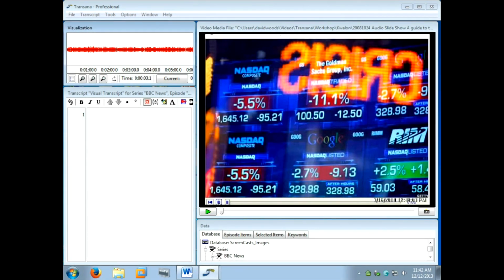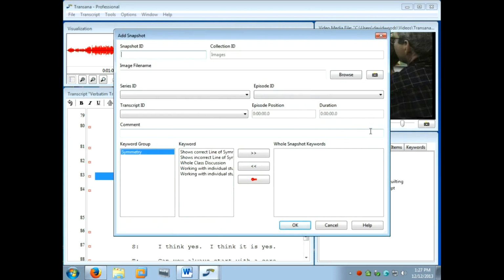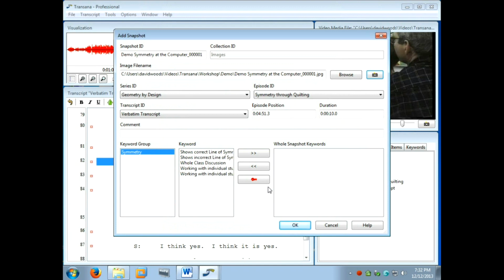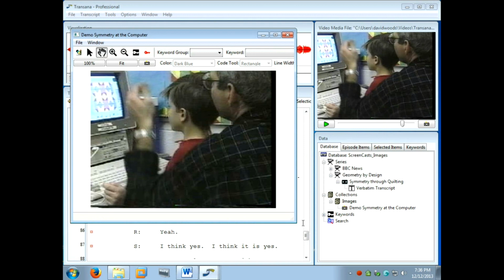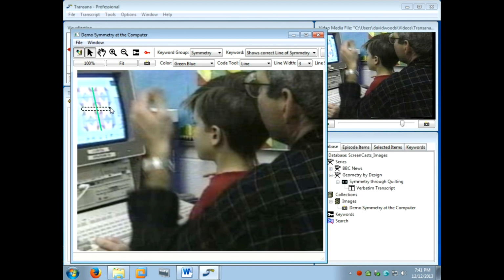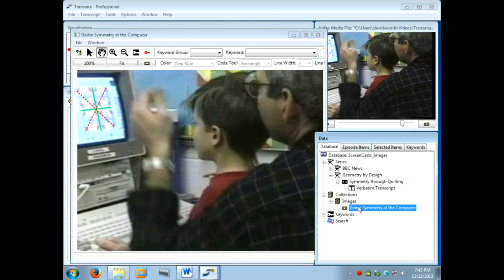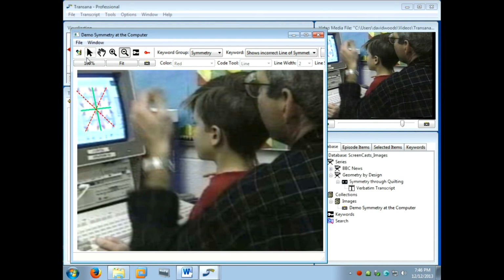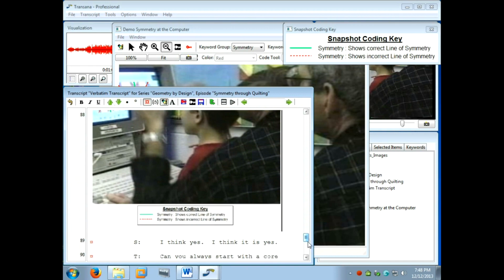Code Still Image Data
This Tutorial Video demonstates how to code still images in Transana.